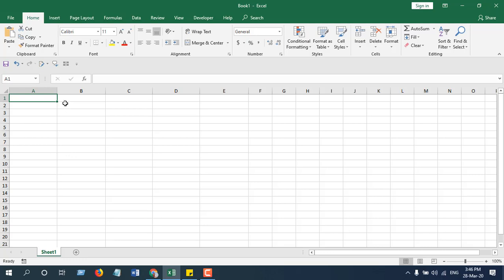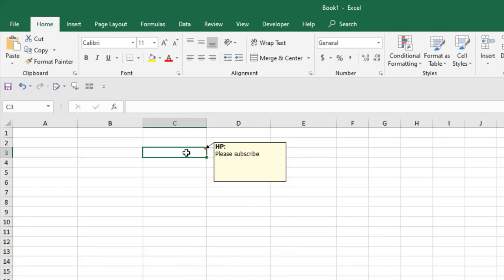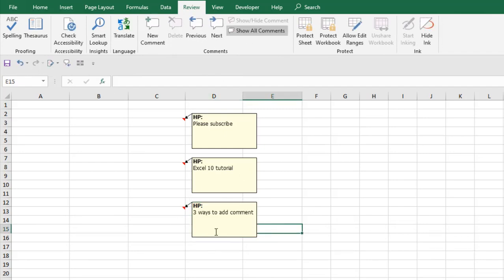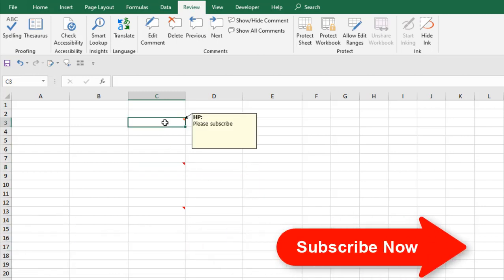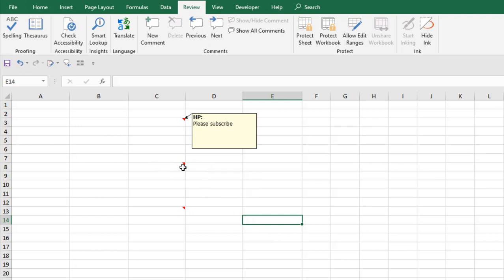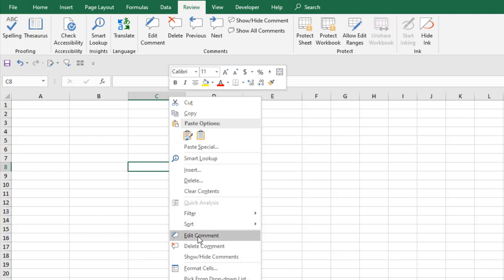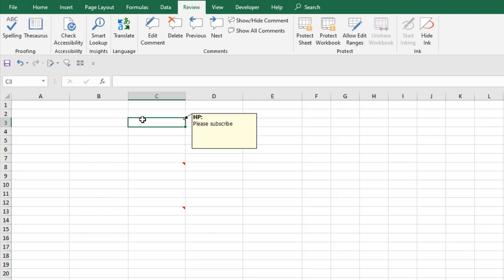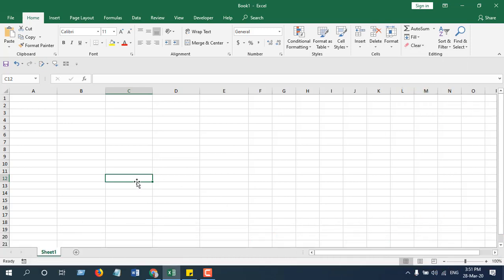How To Add, Edit, Delete, Show and Hide Comments in Microsoft Excel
Commenting is a tremendous feature offered by excel. If you are working as a team you will find it really useful to not only communicate but also providing instructions to your colleagues. Also, if you are working on a large workbook comments will allow you to add notes for yourself. You can act according to the instructions later on.

Here is what you'll find in this video:
How to add a comment In Microsoft Excel 0:20
How to show/hide comments in Microsoft Excel 1:10
How to edit comments in Microsoft Excel 1:45
How to delete comments in Microsoft Excel 2:30

In this Excel tutorial I will talk about How to Show, Hide, Insert, Edit or Delete Comment in Excel in the easiest way. So, without further delay lets learn everything on Excel Comment.

How to Insert a Comment in Excel?
I’ll show you three ways to create a comment in Microsoft Excel. The first one will be the shortcut to add comments in excel.
        1.Use the keyboard shortcut Shift + F2
        2.There second way you can Add a comment is to right click on the cell you want to add comment and select insert comment
        3.The Third way of adding a new comment is to click on the Review Tab and select New Comment.

These were the ways you can add comments to Microsoft Excel. Hope you will always find adding comment charming and easy. Now let’s move on to the second phase and Learn how to show/hide comments.

         1.In the review tab there are two buttons. The first one is Show/Hide Comment. This is a toggle button. If you have a comment that is currently hidden, click on that cell and click this button. It will Show that comment and if the comment is already open and you click this button it’ll hide that comment. Its kind of show/hide comment button for single comment.
         2.The second button says show all comments. This will simply show all comments and if you click that button again it’ll hide all comments. Its kind of a collective way to show and hide all comment.

This is how you can Show and Hide Comments in Microsoft excel. This is also how you can make comment stay visible in excel. Now let’s move on to the Next phase. How to edit a comment in excel.

Now I’ll show you four ways to edit a comment in Microsoft Excel.
     1. Select the cell with comment and press the keyboard shortcut Shift + F2. It will open the comment in edit mode.
     2. There second way you can edit a comment is to click on the comment box and start editing. It only works if you have the comment open not hidden.
     3. The Third way of editing a comment is to click on the Review Tab and select Edit Comment.
     4. Right click on the cell where you have the comment and select edit comment to edit your comment.

So, these were the ways you can edit comments in excel. No matter which excel version you are on you’ll be able to edit your comment. Now let’s move on the next phase. How do you delete a comment in Excel?

There are several ways on how you can delete a comment in Microsoft Excel and I’m going to show you each way to do so.
     1. If you simply delete the cell that have comment, the comment will also be deleted
     2. Click on the comment and under home tab select clear and then clear comment and done. Your comment will be deleted
     3. The Third way of editing a comment is to click on the Review Tab and select Delete Comment.
     4. Right click on the cell where you have the comment and select delete comment to delete your comments in excel.

Done. These are the ways to Create and comment, Edit a comment, Delete a Comment, Show & Hide comment in Microsoft excel.